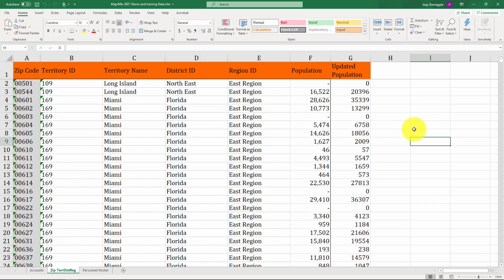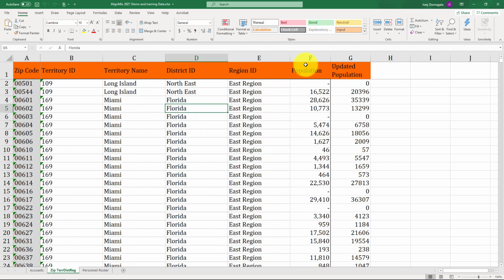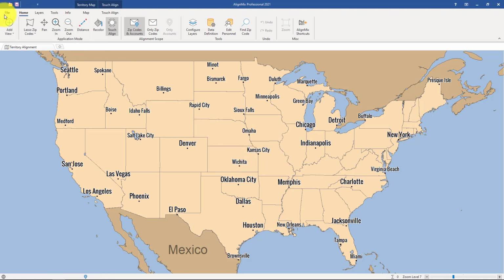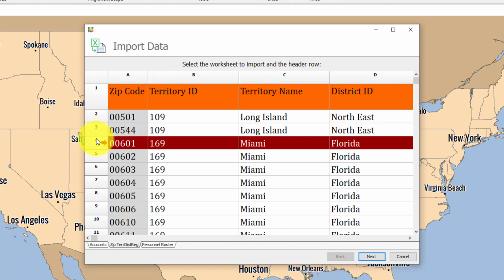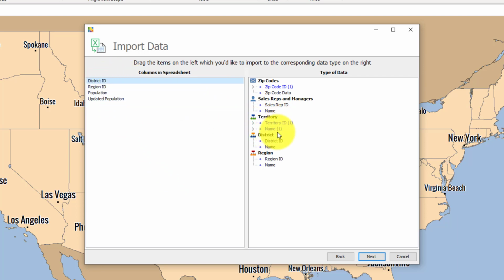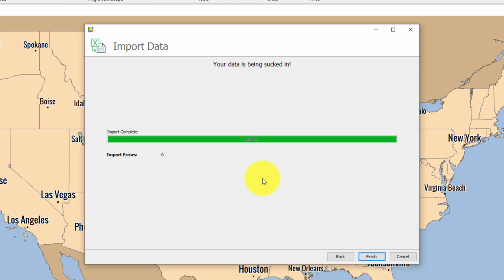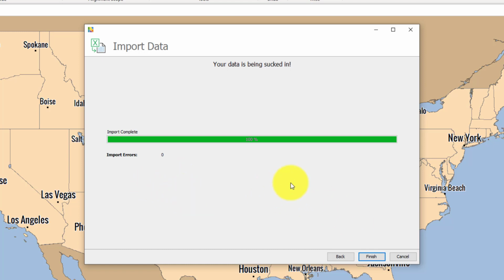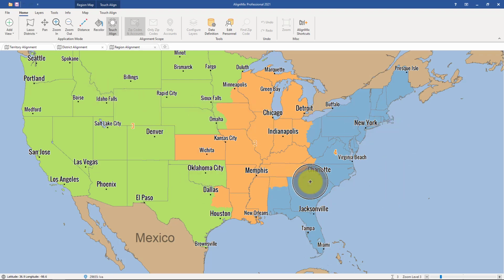Import Current Sales Territories into AlignMix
If you already have sales territories created (in Excel or any other mapping platform) you can import that data into AlignMix. The import process is pretty easy and can be done in seconds. Simply drag and drop the correct sections during the import process and AlignMix will pull in your data and create your sales territories.